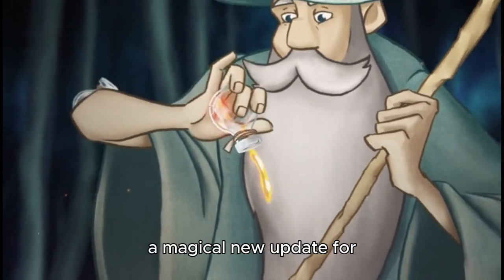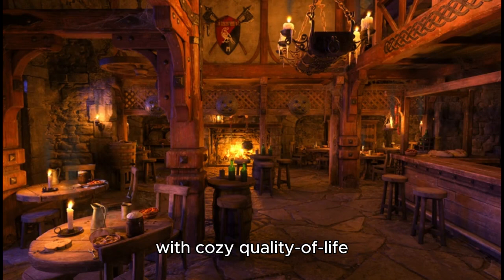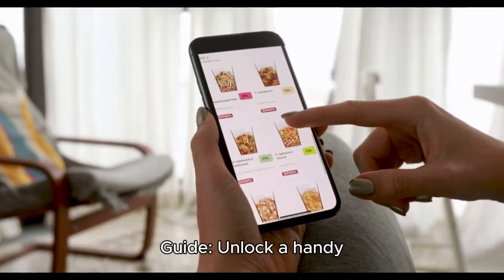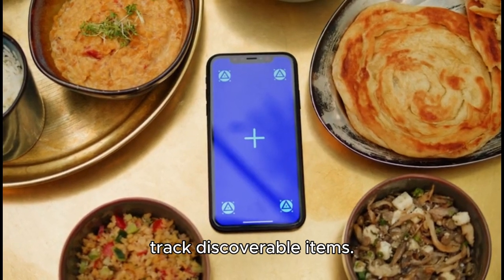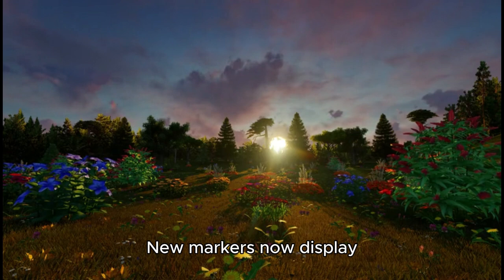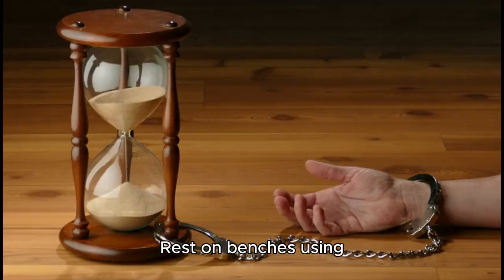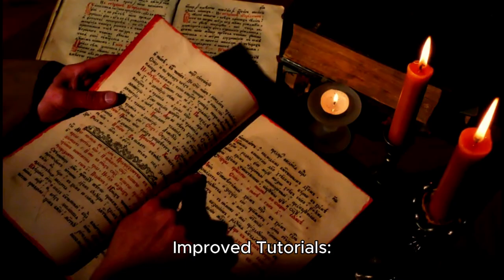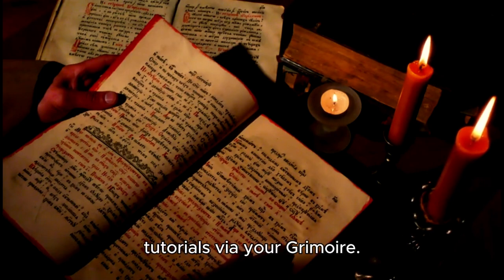Magical Delicacy Free Update Brings Quality-of-Life Upgrades & Limited-Time Steam Discount!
We’re excited to announce a magical new update for Magical Delicacy! sKaule, the developer behind this fan-favorite cooking-sim-meets-Metroidvania, has rolled out a free update packed with cozy quality-of-life features on Steam. Players can now enjoy a smoother experience in helping Flora, the aspiring witch, collect items, explore, and complete quests as she masters her culinary magic.

This update adds:

Field Guide: Unlock a handy ingredient guide to easily track discoverable items.
Enhanced Map Features: New markers now display collectible plants and order locations.
Time Passing Mechanic: Rest on benches using the Pocket Watch to fast-forward time.
Improved Tutorials: Easily revisit past tutorials via your Grimoire.
With new storage, ingredient filters, and an “Unstuck” button, this update adds even more magic to Flora’s journey!